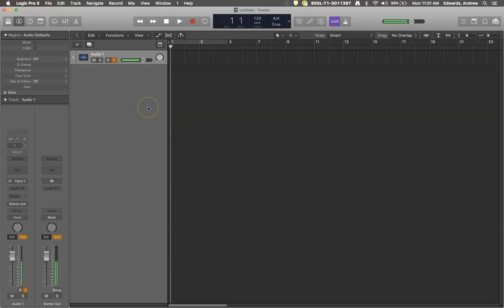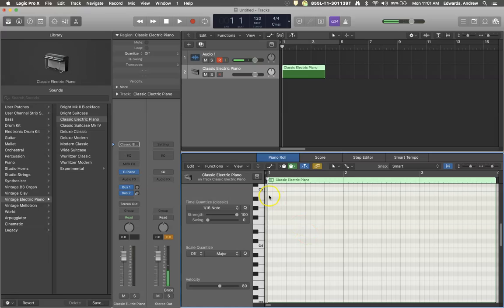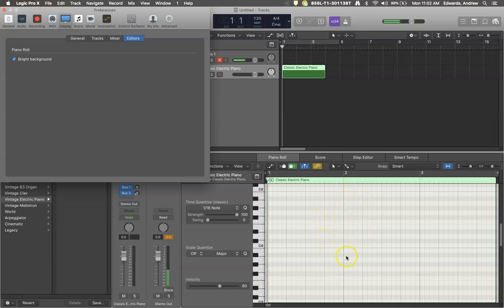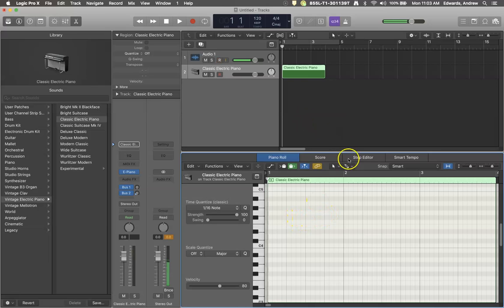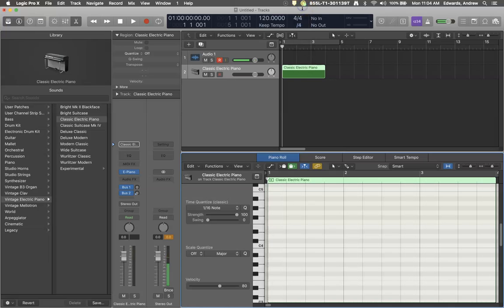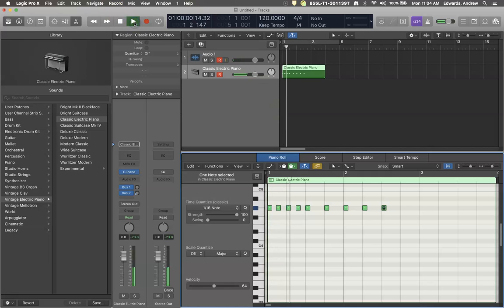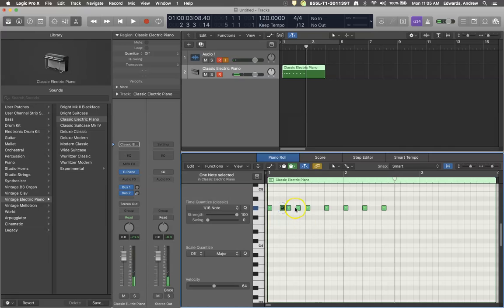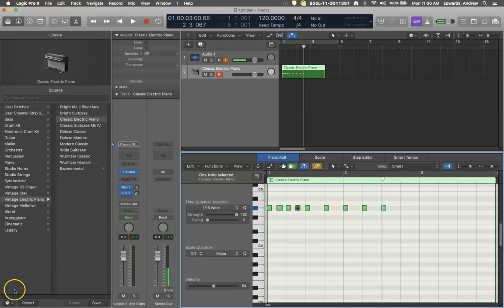Piano Roll Settings in Logic Pro X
This video will show you different ways to adjust your piano roll settings in Logic Pro X so that you can see and write more easily.  This includes how to change the background color to white and how to change the number of division bars in each beat.